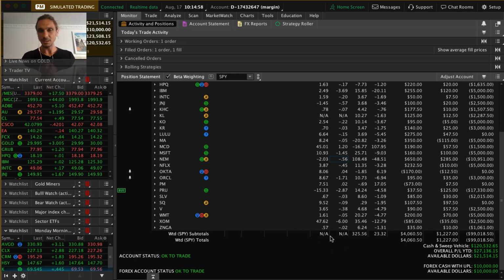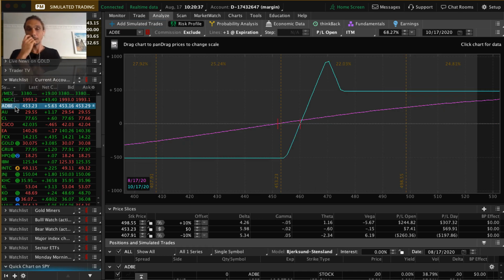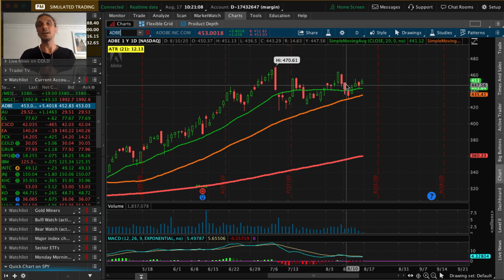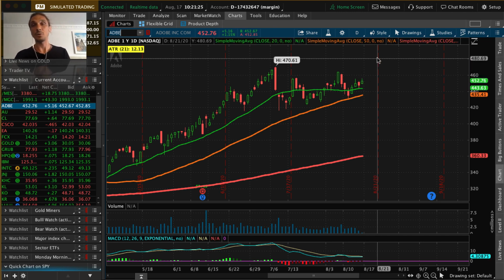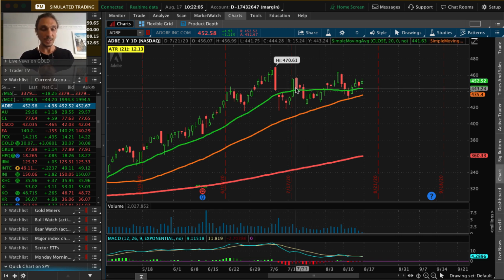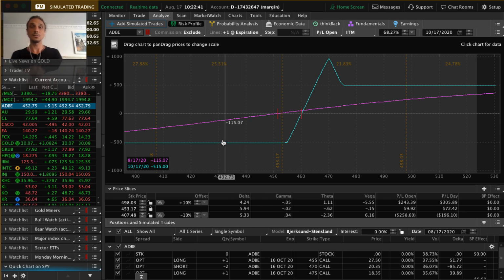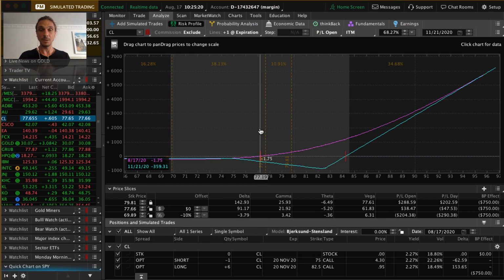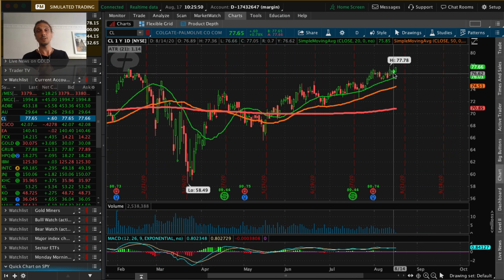Weekly Mentoring Video - 17-August-2020 - 5min Teaser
In this video we're going through the portfolio and take the profits of the trades that are winning and those which are about to expire. We talk a bit about GOLD (and recent Warren Buffer's move on it), look at the markets, VIX and the news. I'm not taking any new trades this time as I would like to reduce the size of the portfolio a bit.